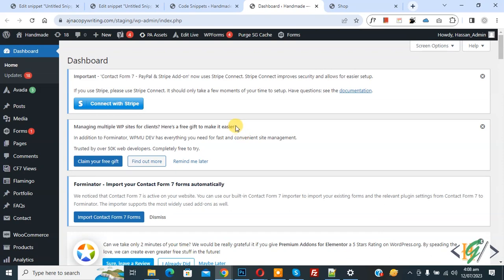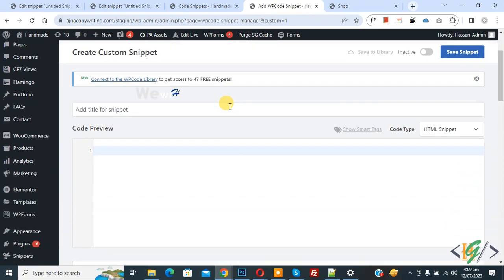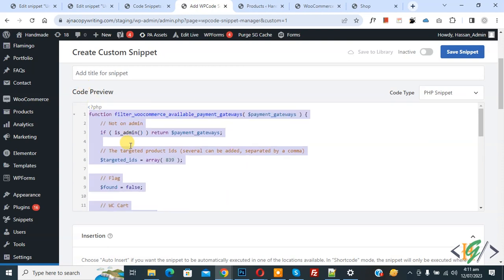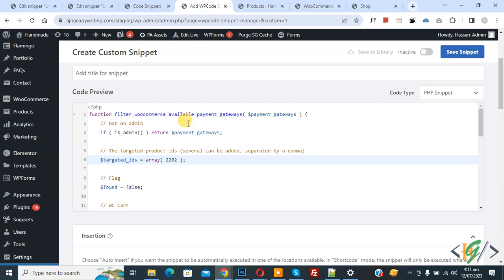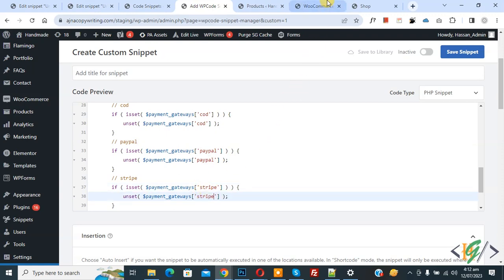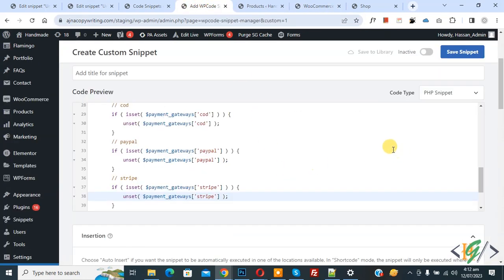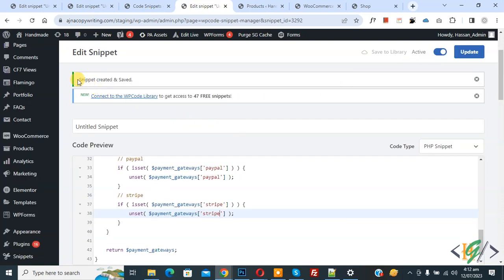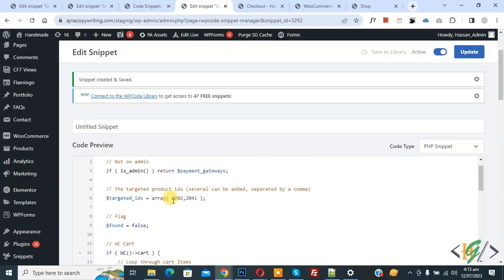How to Hide Different Payment Gateways for WooCommerce Products using PHP Filter Hook Snippet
In this woocommerce tutorial for beginners you will learn how to disable multiple payment methods for one or more than one products using custom php code in wordpress website. So you can hide payment gateway (bacs, cod, paypal, stripe etc.) for multiple product.

* In code you can products id and payment method id.